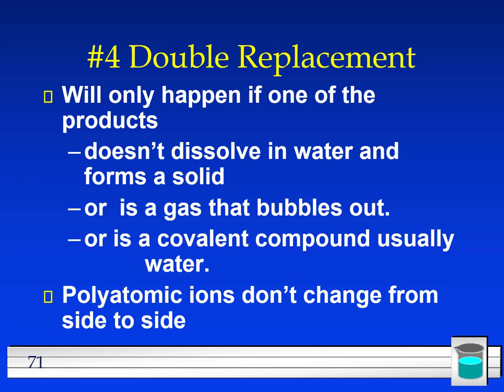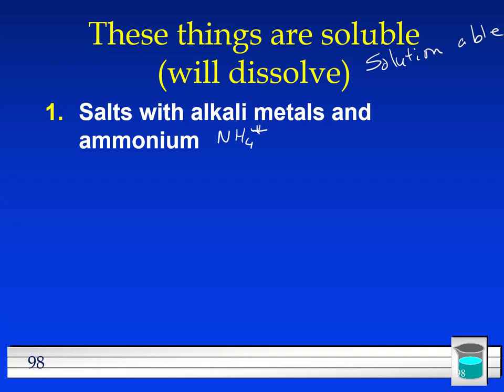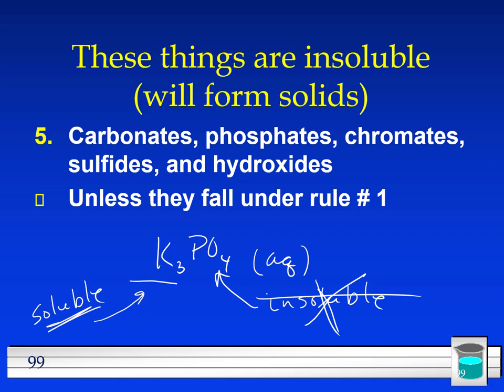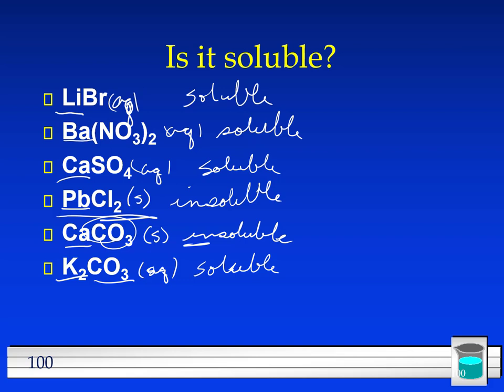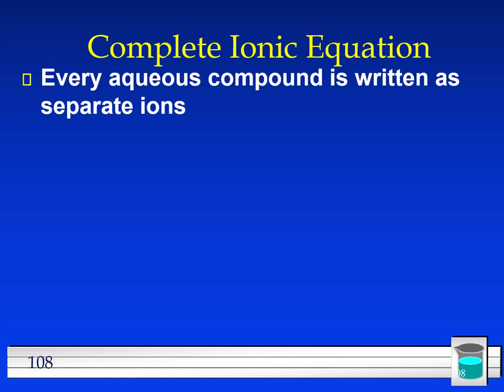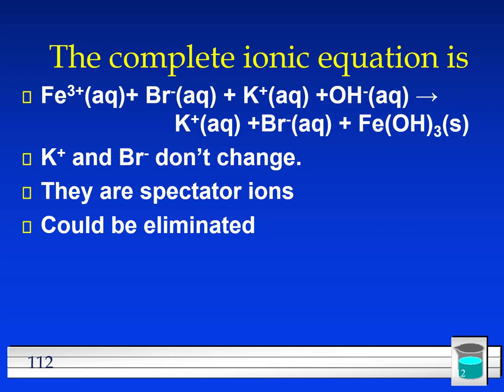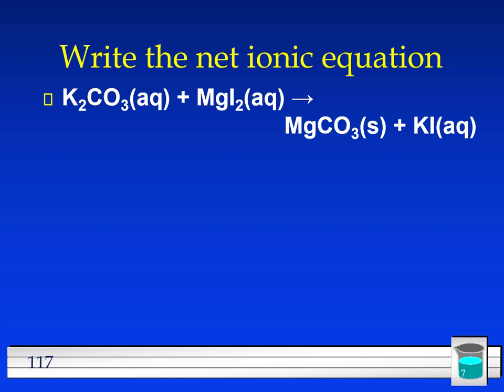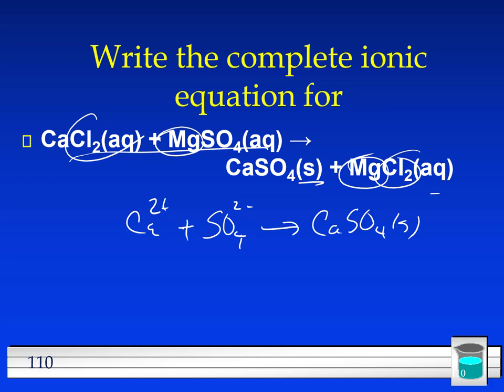P Precipitation Mar 3